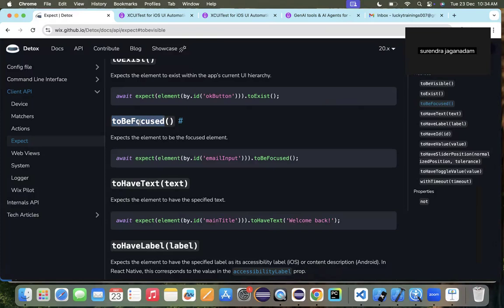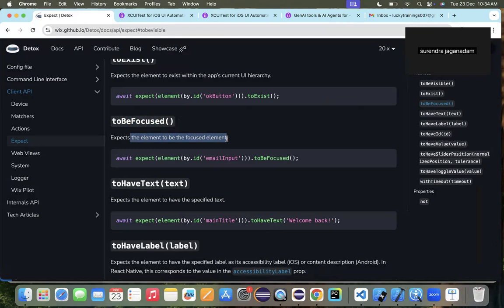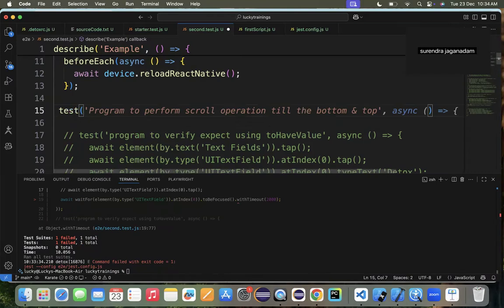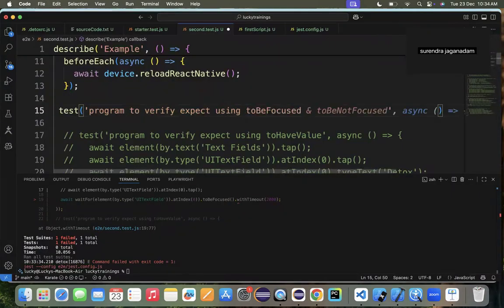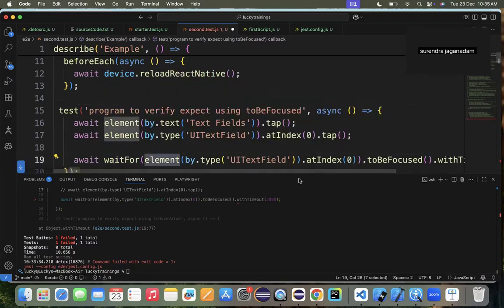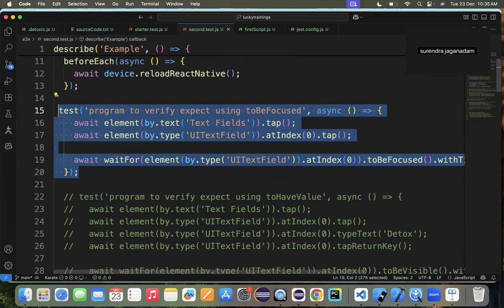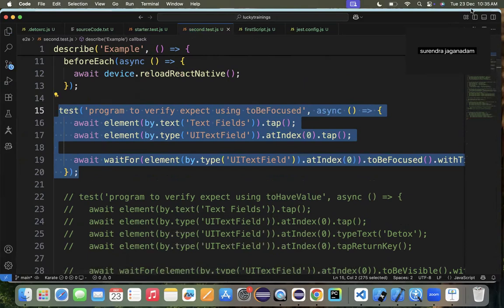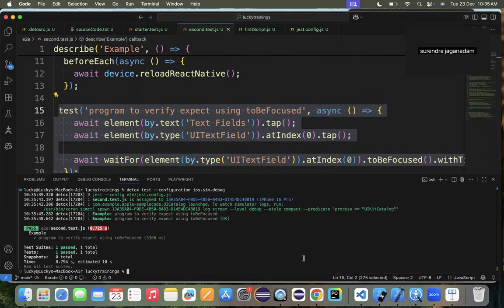Detox Focus Validation: How to Use expect().toBeFocused() & waitFor()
Proper focus handling is the key to a professional mobile user experience. In this tutorial, we master the expect(element).toBeFocused() assertion in Detox and combine it with advanced synchronization strategies.

Learn how to verify that your app correctly manages input focus—crucial for login forms and search bars—and how to use waitFor() with withTimeout() to handle even the trickiest asynchronous UI transitions.

What you will learn in this video: ✅ How to implement the toBeFocused() assertion for input-based workflows. ✅ Advanced usage of waitFor() to sync your tests with dynamic UI changes. ✅ Implementing withTimeout() to prevent flakiness in slow-loading environments. ✅ Practical, real-world demo showcasing complex element interactions. ✅ Strategic tips for choosing the right timeout values for your test suite.

Ensuring your app focuses the right element at the right time is essential for accessibility and a smooth user journey!

📌 Check out the full Detox Automation Playlist: [Link to your Detox Playlist]

💬 Do you find managing focus in React Native apps challenging? Let’s talk in the comments!